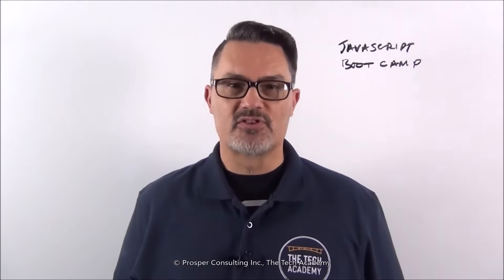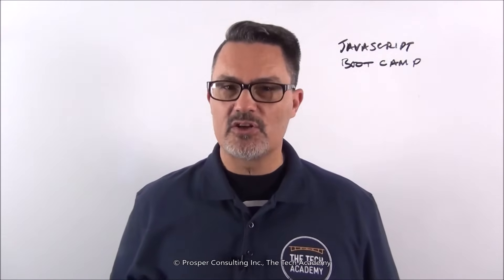The Tech Academy's JavaScript Developer Boot Camp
Learn about The Tech Academy's JavaScript Boot Camp in this video.